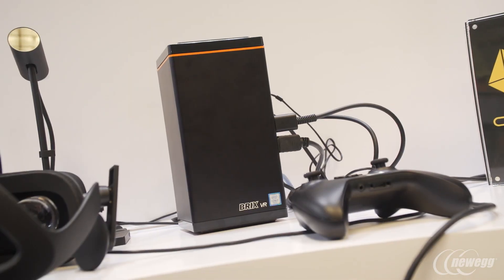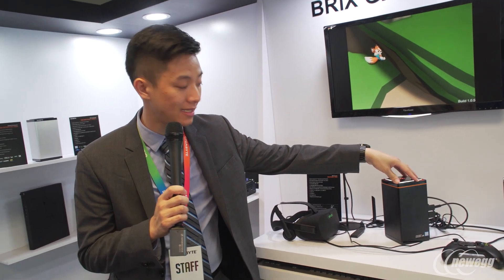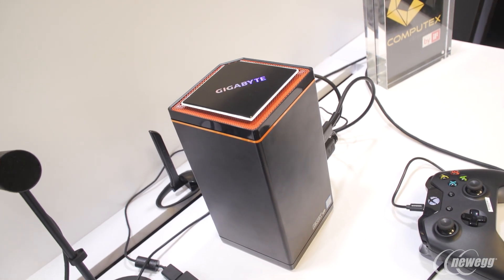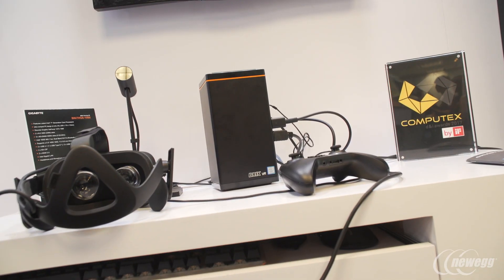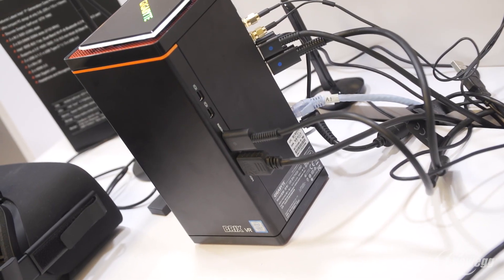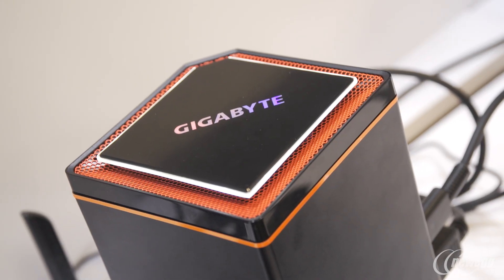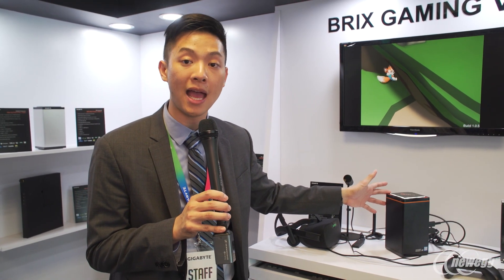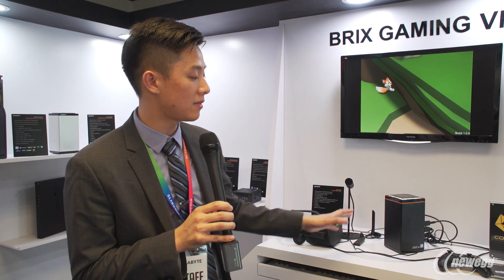GIGABYTE's Itty Bitty Brix VR: i7 + 1060 in 2.6 liters!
GIGABYTE is betting their new Brix VR is the best all-around living room VR PC available. The new Brix VR combines an NVIDIA GTX 1060 and i7-7700HQ in a tiny small form factor PC. The Brix is VR ready and made for desktop or living room home theater PC. Compatible with both HTC Vive and Oculus Rift VR headsets. Shop GIGABYTE Brix VR when it goes on sale soon And check out our full Computex 2017 coverage

CREDITS:
Joel Moody
Kejah Murray